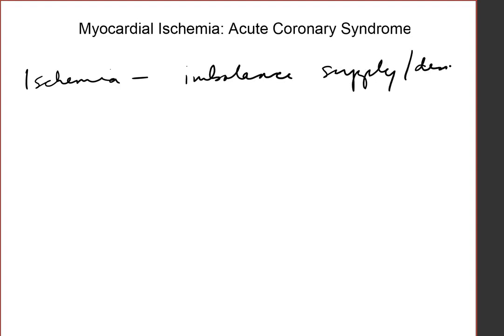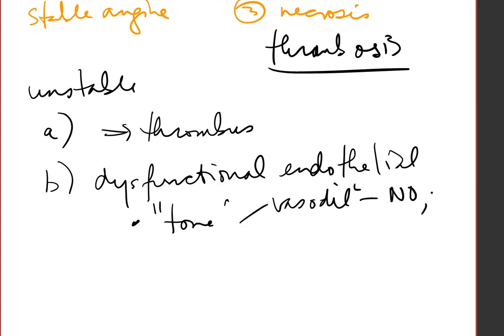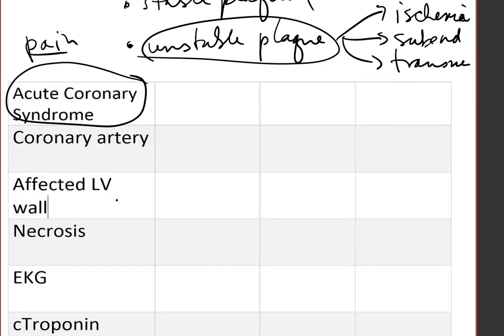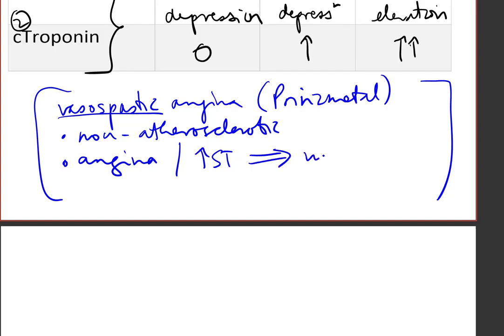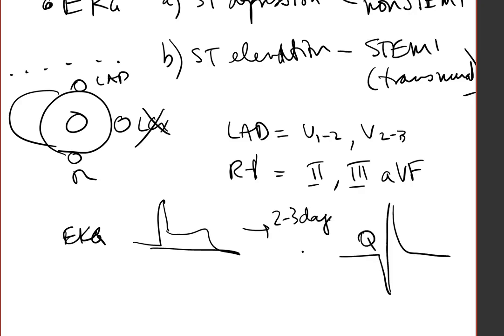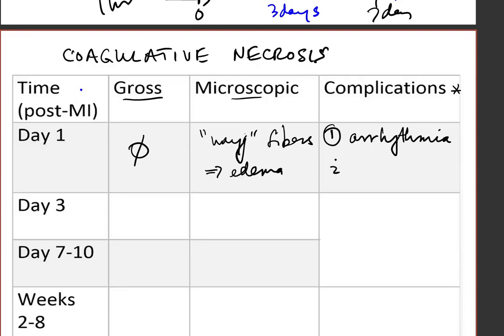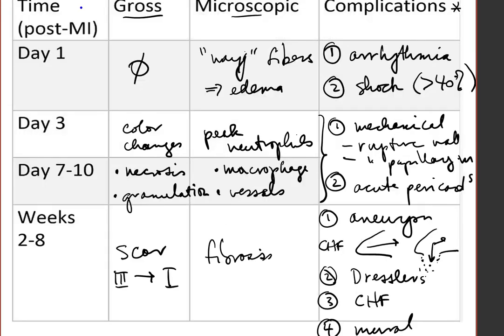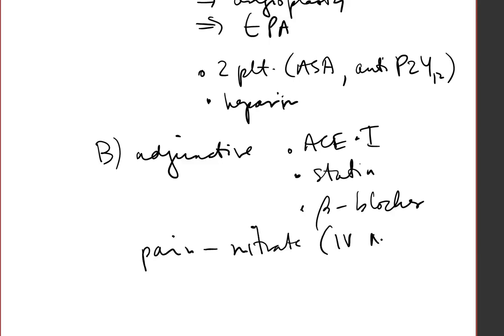Myocardial Ischemia & Acute Coronary Syndrome